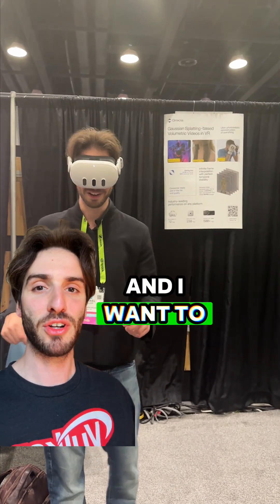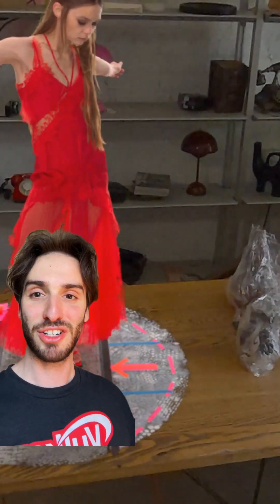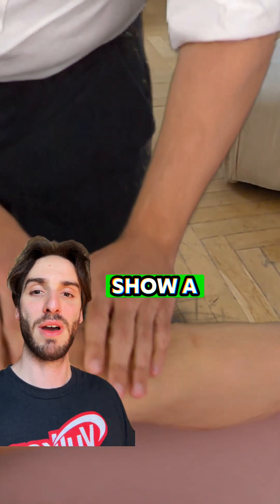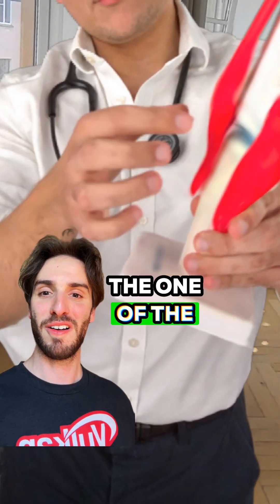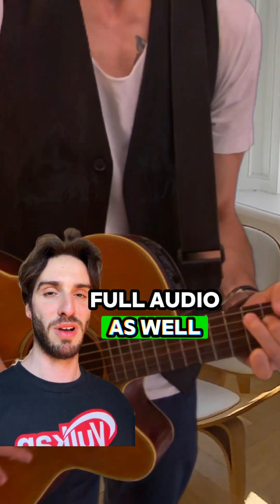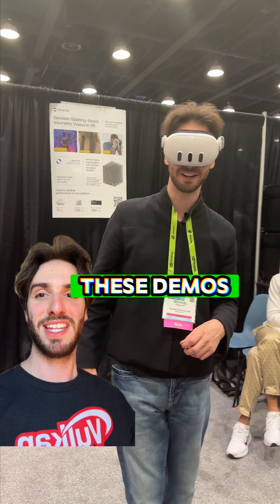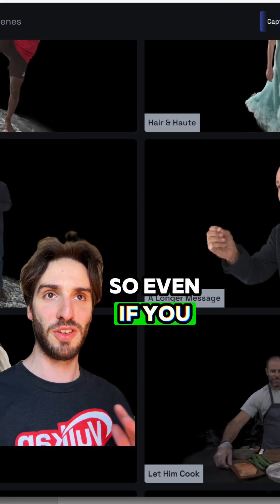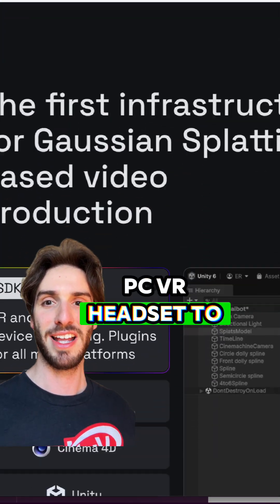SIGGRAPH had some crazy demos this year!